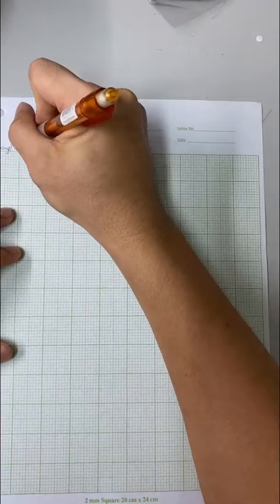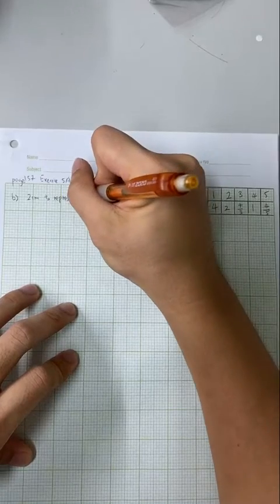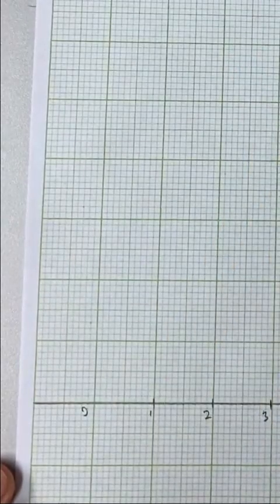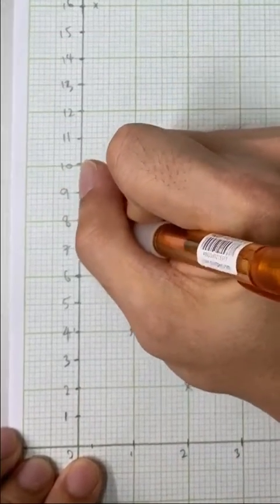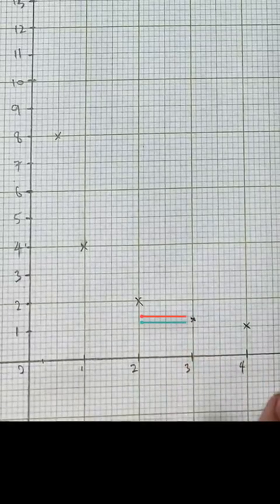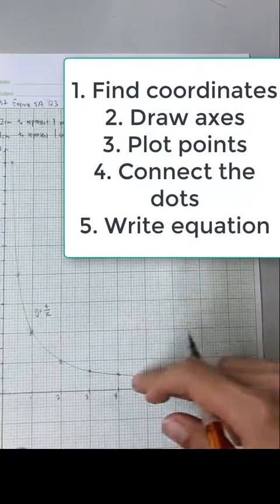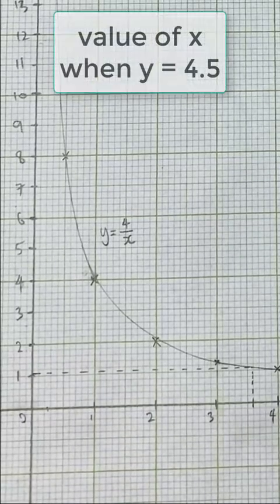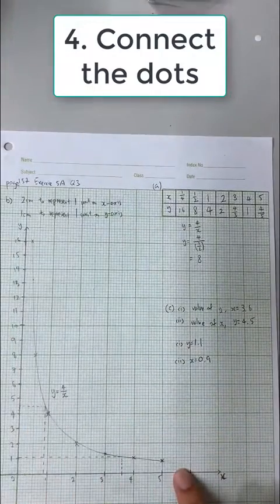5.1 - Drawing a Graph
In this video, you will learn how to draw a graph through the following steps:
1. Finding the (x,y) coordinates
2. Drawing the axes given the scale
3. Plotting the values using the coordinates obtained
4. Connecting the dots using a curved ruler
5. Writing the equation of the curve